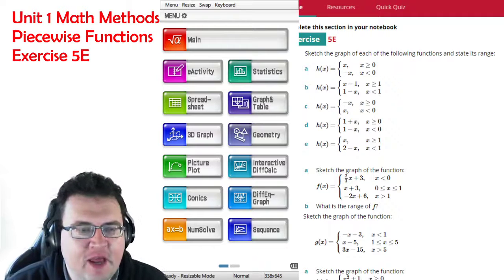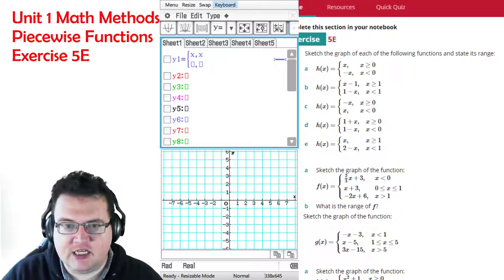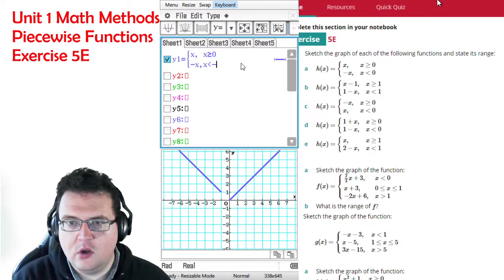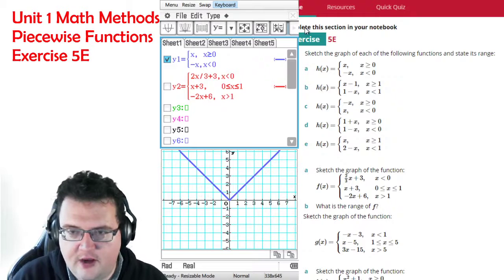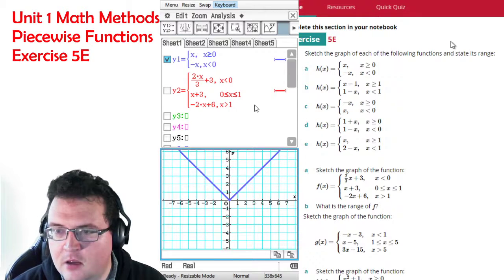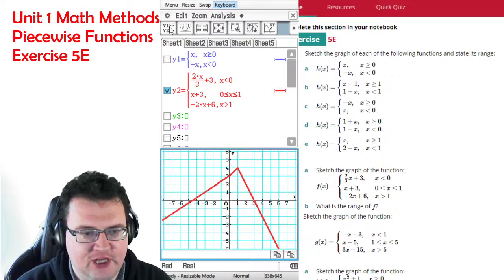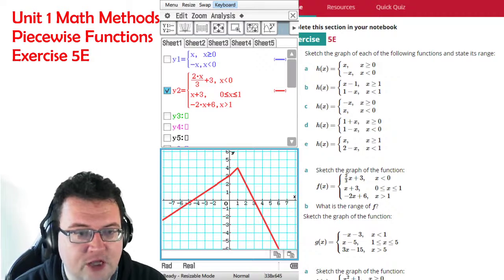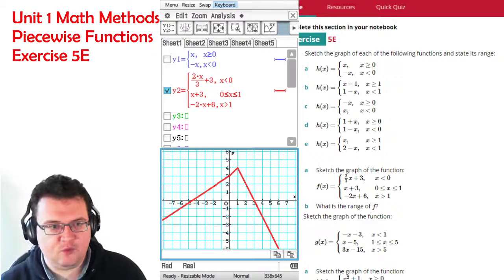Unit 1 Math Methods - 7th May - Piecewise Graphs